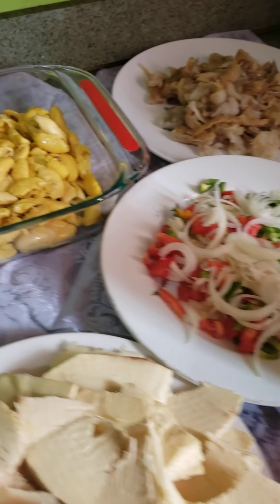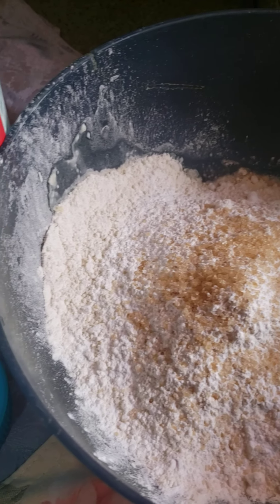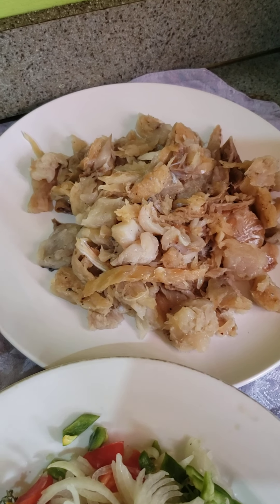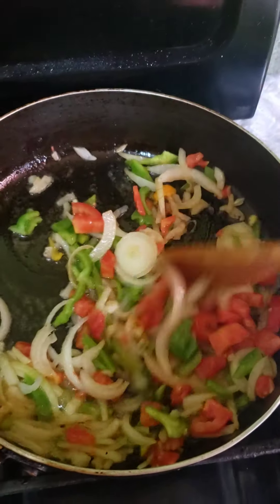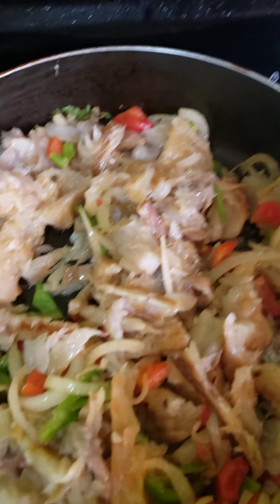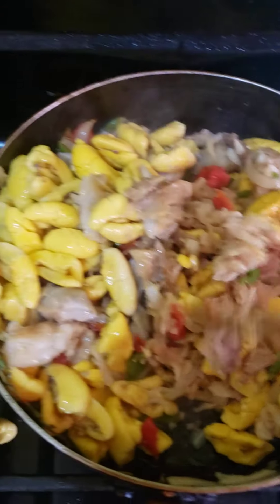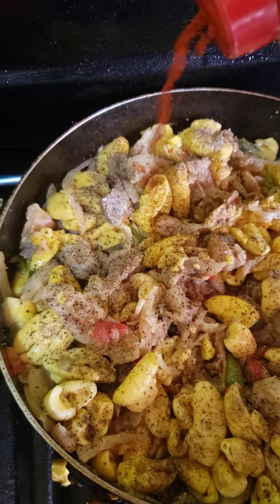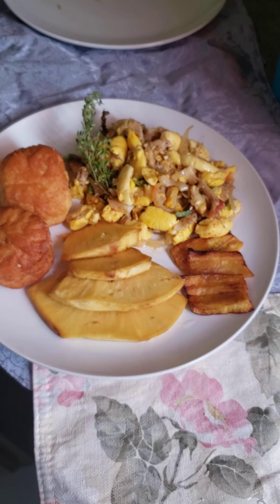How to Cook Ackee & Saltfish with Fried Dumplings, Breadfruit & Plantains | Recipe #3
Jamaica's National Dish